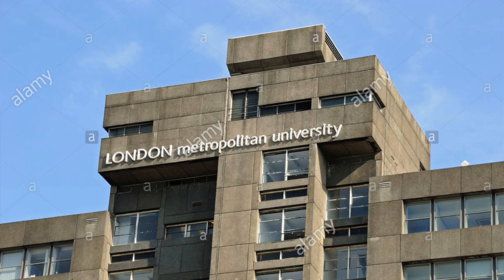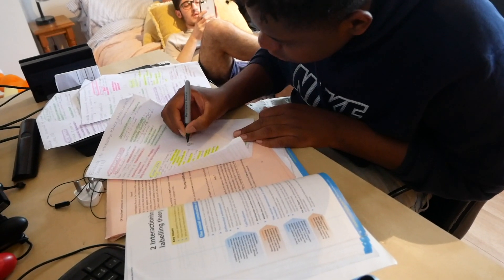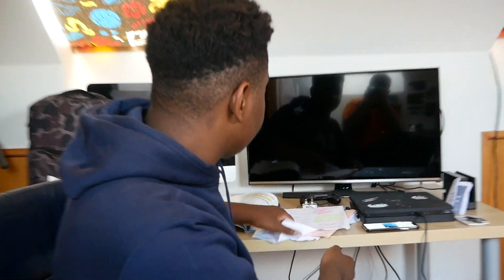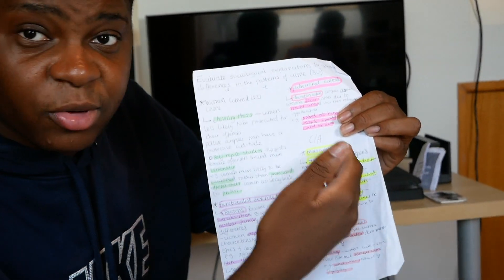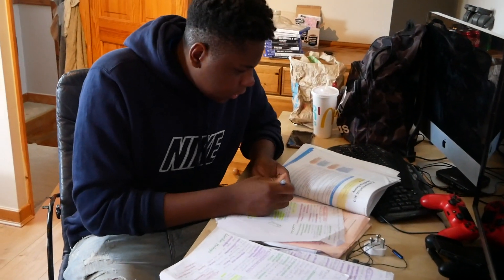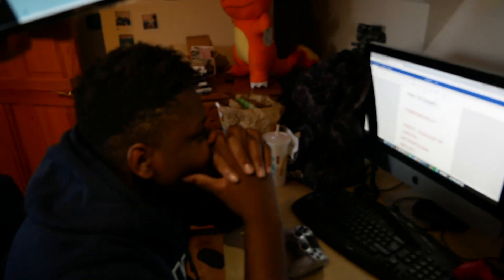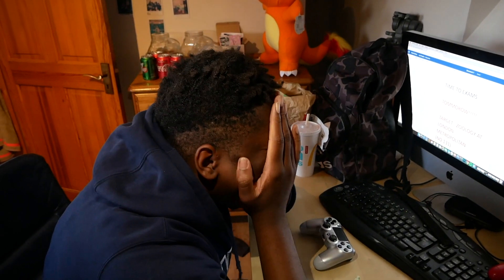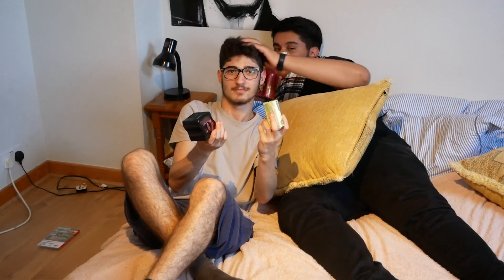HOW TO ACE YOUR A-LEVELS EXPLAINED IN 5 MINUTES! (GUARANTEED A*)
Go on a unimaginable journey with our greatly experienced Dr.Karl with over 10 years of experience in the educational industry under his belt. He has been there, done that and has achieved nothing less than 4*s in his a levels (photography, physics,maths and chemistry) and can also be accredited to 11 A*s/9's at GCSE. He knows it all and in this video he will expose the secrets the educational industry doesn't want you to know. Sit tight and strap in for the greatest exposé in A-Level history.

Teachers and educational ministers hate this man.

For those of you who are about to start your A-Levels, this video is for you.

Instrumental: "Fear God" by Luxray.